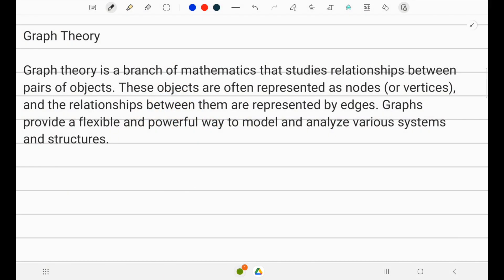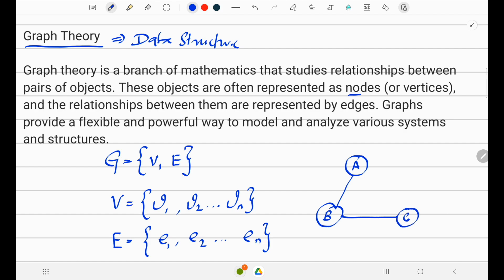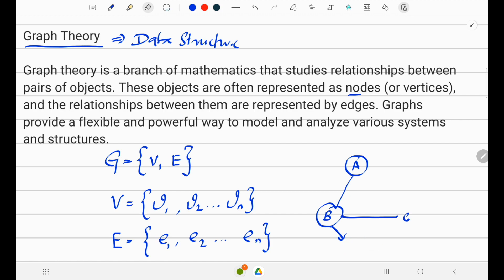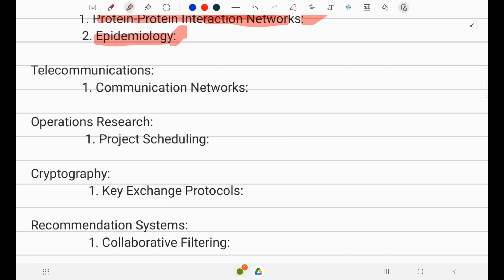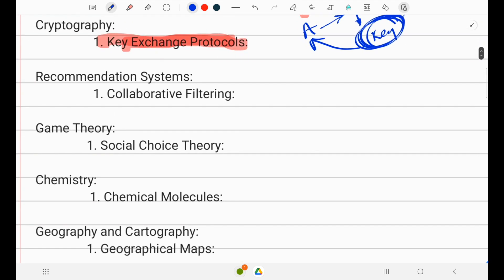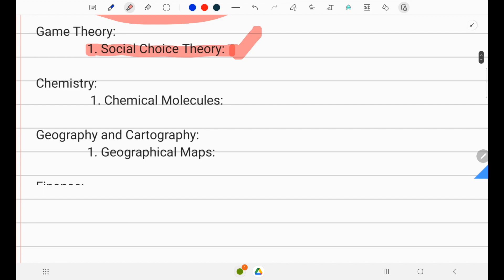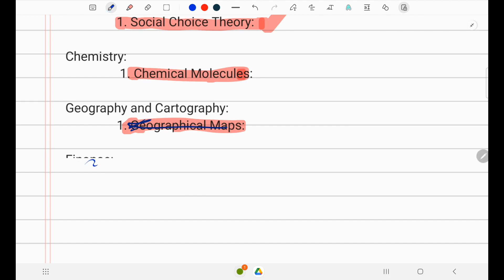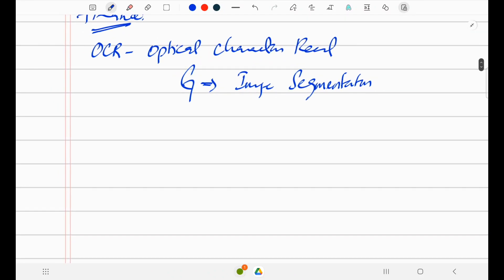Wonders of Graph Theory: A visual journey into networks and connections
"🚀 Unlock the power of efficient programming with our comprehensive guide on Algorithms and Data Structures! 🧠 Whether you're a beginner looking to build a strong foundation or an experienced coder aiming to sharpen your skills, this video is your gateway to mastering the fundamental principles that drive computer science and software development.

📌 What's Covered:

Introduction to Algorithms: Delve into the world of algorithms, understanding their significance and role in solving complex problems. We'll cover popular algorithms, sorting techniques, and searching methods that form the backbone of efficient coding.

Data Structures Demystified: Explore the core data structures such as arrays, linked lists, stacks, and queues. Learn how to choose the right data structure for your specific problem and optimize your code for performance.

Algorithmic Paradigms: Uncover various algorithmic paradigms like Divide and Conquer, Dynamic Programming, and Greedy Algorithms. Discover how these strategies can be applied to solve real-world problems efficiently.

Problem-Solving Strategies: Sharpen your problem-solving skills with practical examples and coding challenges. Gain insights into how to approach coding interviews and tackle algorithmic questions with confidence.

Optimizing Code with Time and Space Complexity: Understand the importance of analyzing time and space complexity in your code. Learn techniques to optimize your algorithms and make informed decisions for efficient resource utilization.

👩‍💻 Who Should Watch:

Beginners in programming looking to build a solid understanding of algorithms and data structures.
Intermediate developers aiming to reinforce their knowledge and take their coding skills to the next level.
Job seekers preparing for technical interviews in software development.🌐 Dive deeper into the intricate world of algorithms and data structures as we unravel the intricacies that power the backbone of computer science. Follow along with practical examples, hands-on coding exercises, and real-world applications that bring these concepts to life.

🤖 Real-world Applications: Discover how algorithms and data structures are applied in the development of cutting-edge technologies. From optimizing search engines to enhancing machine learning algorithms, grasp the practical implications of these fundamental concepts.

🌈 Advanced Topics: Take your knowledge to the next level with discussions on advanced topics such as graph algorithms, tree structures, and hash functions. Learn how to navigate complex scenarios and design elegant solutions that stand the test of scalability.

🛠️ Tools and Resources: Explore the essential tools and resources that can aid you in implementing algorithms and data structures effectively. From online coding platforms to specialized libraries, empower yourself with the right arsenal for efficient problem-solving.

👨‍🏫 Interactive Learning: Engage in an interactive learning experience with quizzes, challenges, and interactive coding sessions. Test your understanding, reinforce your skills, and gain confidence in applying these concepts to real coding scenarios.

🎓 Career Growth: Uncover the impact of mastering algorithms and data structures on your career growth. Whether you're a student, a seasoned professional, or an aspiring entrepreneur, these skills are a key asset in navigating the ever-evolving landscape of technology.

🔗 Connect with the Community: Join a thriving community of learners, developers, and tech enthusiasts. Share your insights, collaborate on projects, and stay updated on the latest trends in algorithms and data structures.

🔔 Don't miss out on this invaluable opportunity to transform your programming journey. 💡🚀
🚨 Don't miss out on this opportunity to elevate your programming skills! Hit play now and embark on a journey to become a master of Algorithms and Data Structures. 🚀🔍 Algorithms DataStructures Programming Coding TechEducation ComputerScience CodeOptimization"